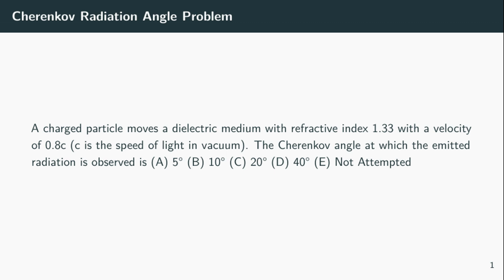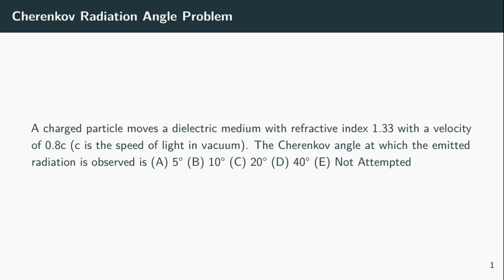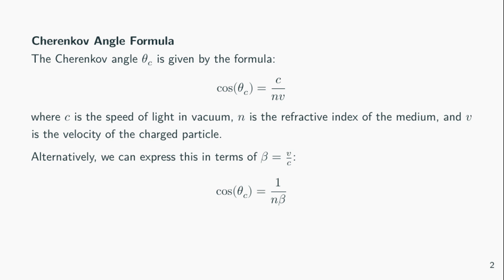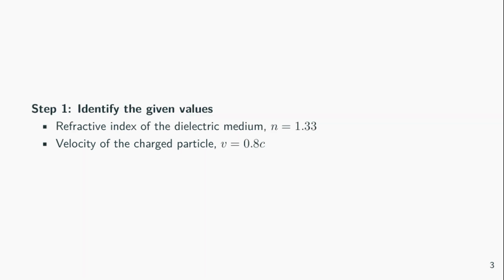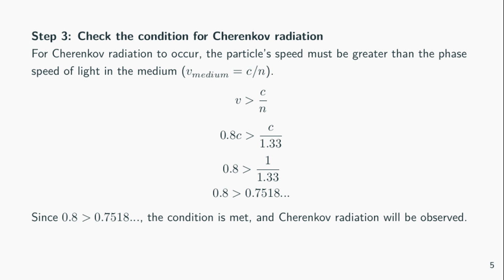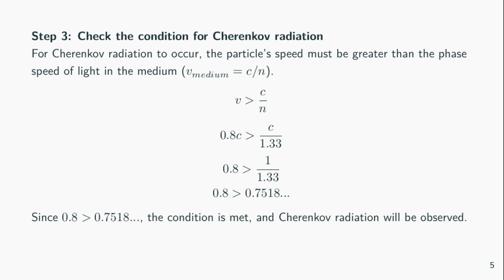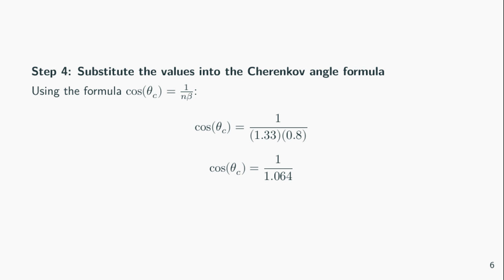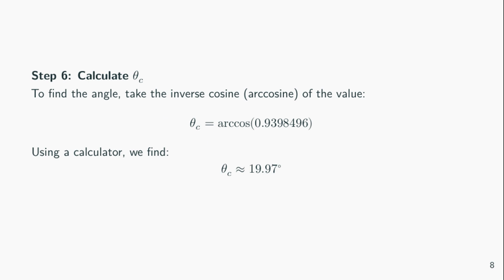Cherenkov Radiation Angle Problem | HPSC PHYSICS | Assistant Professor | 2025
Learn to calculate the Cherenkov radiation angle with this solved problem designed for the HPSC Physics exam. This video offers a detailed, step-by-step guide to mastering this electrodynamics concept.